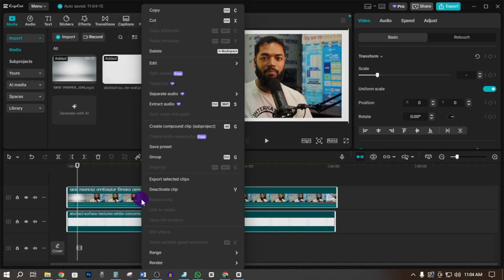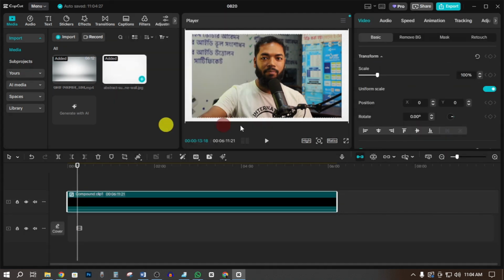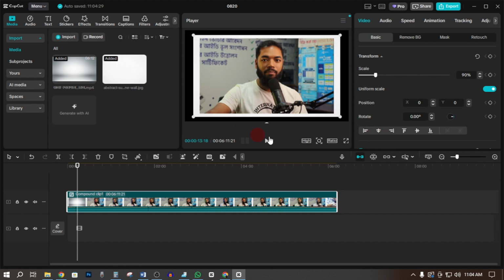How to Add Border in Video in CapCut PC | Easy Tutorial for Beginners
Want to make your videos stand out? In this tutorial, I’ll show you how to add a border in video using CapCut PC step by step. Adding a border can make your videos more stylish, professional, and eye-catching.

✅ What you’ll learn in this video:
How to add borders in CapCut PC
How to customize border size, color & style
Tips for making your videos look more professional

This video is perfect for beginners who are using CapCut for PC and want to improve their video editing skills.